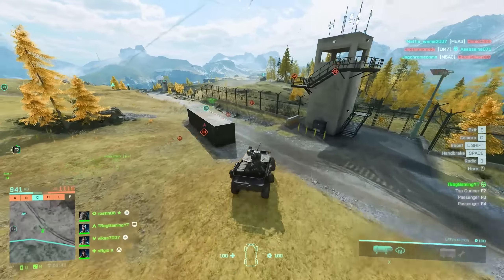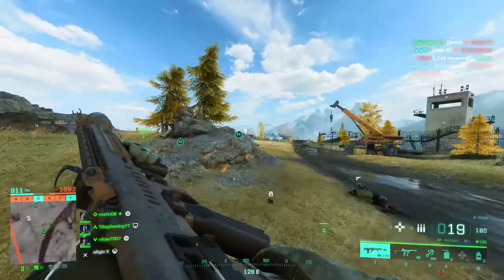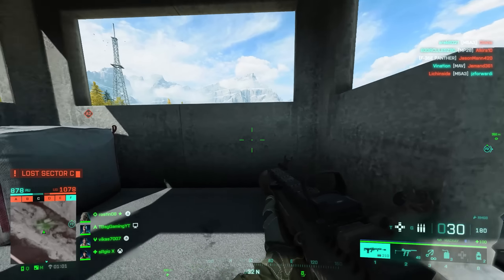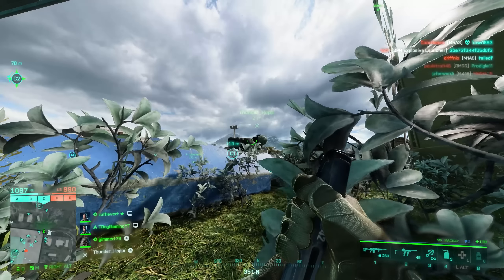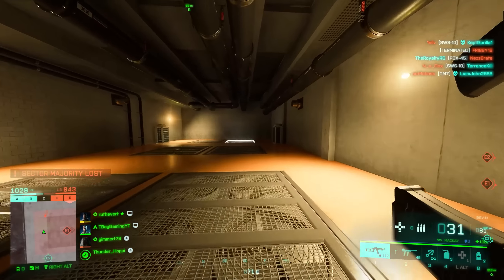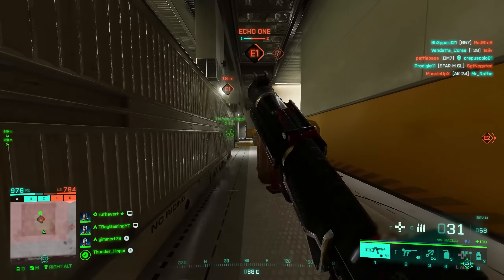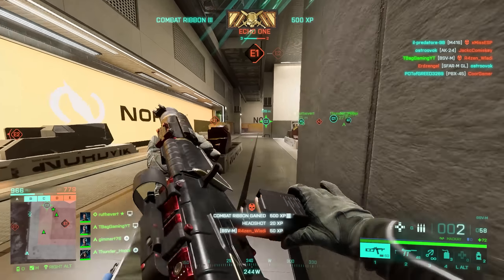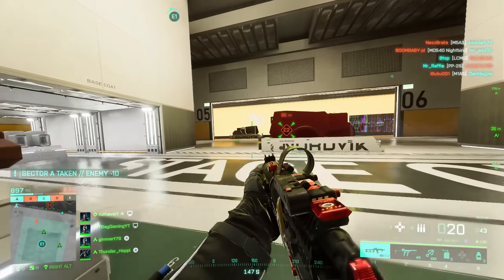I switched to Mouse and Keyboard for 1 day...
I tried playing on Mouse and Keyboard to see if it's easier... ENJOY! :D

0:00 Intro
0:45 getting familiar with MKB
5:35 trying different weapons with MKB
8:16 a more ''hardcore'' MKB experience
18:00 Nuke